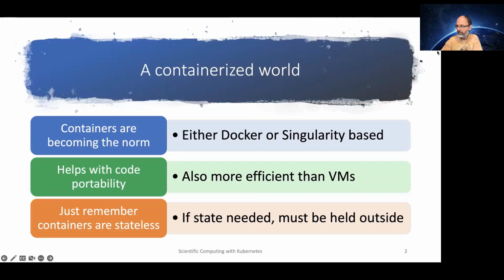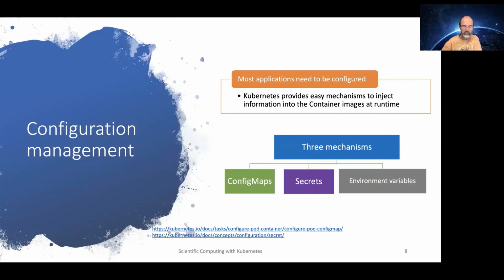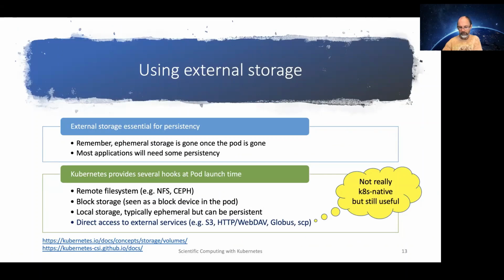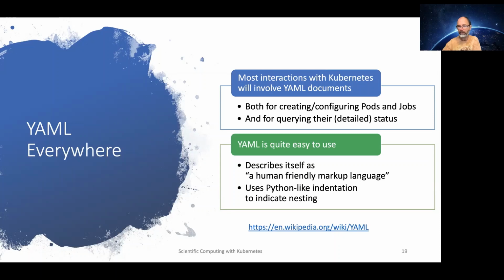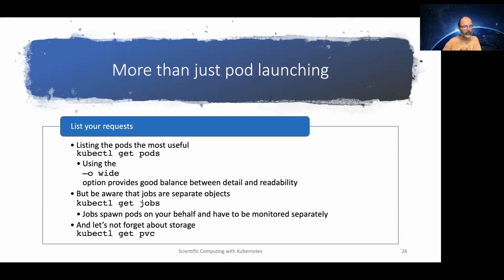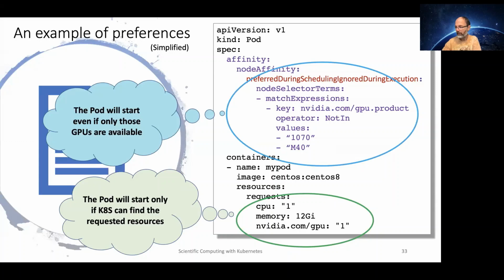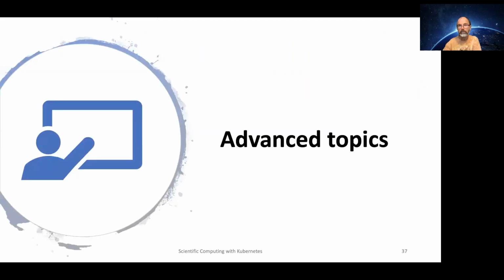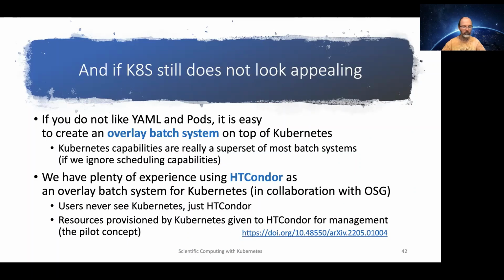Scientific Computing with Kubernetes (2022)